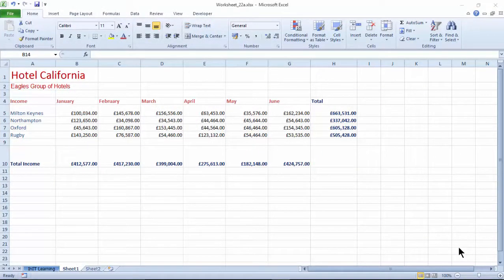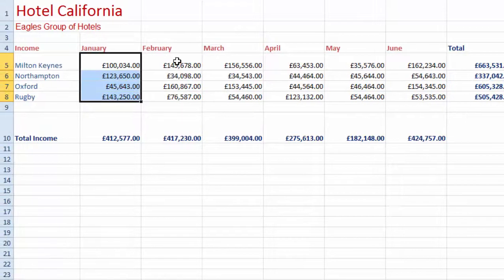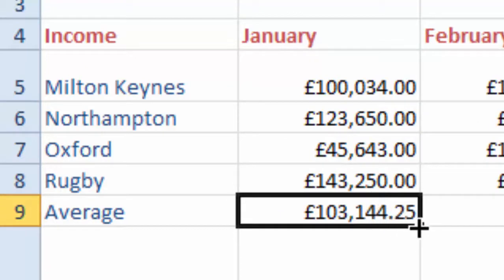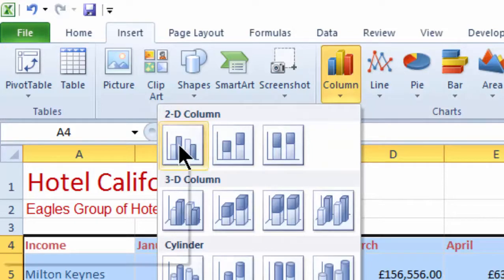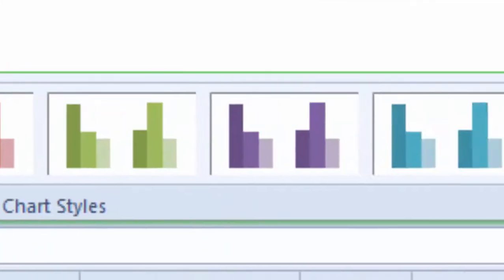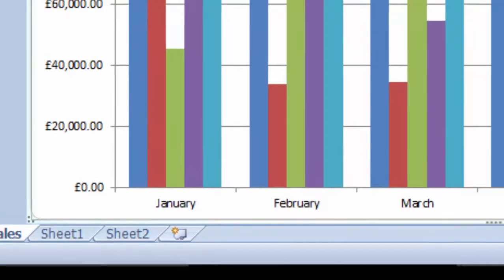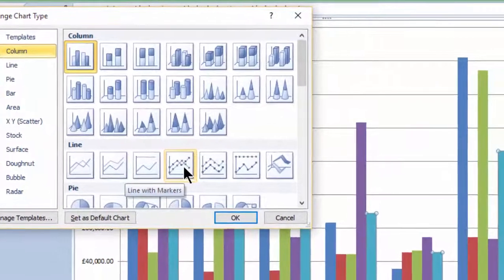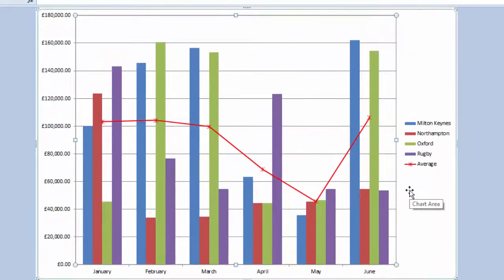Excel - Average Line in Column Chart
How to add an average line in a column chart.
This video takes you through the steps to add an average line within a Column chart in Excel.